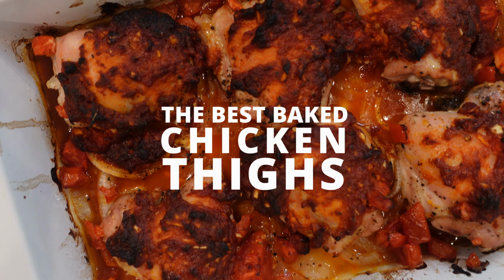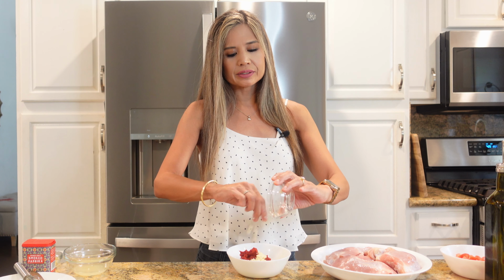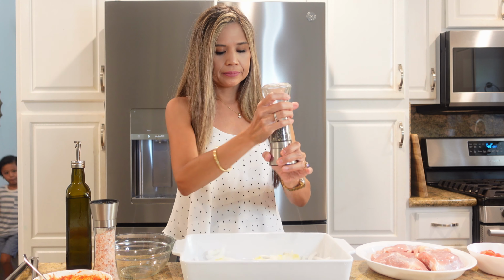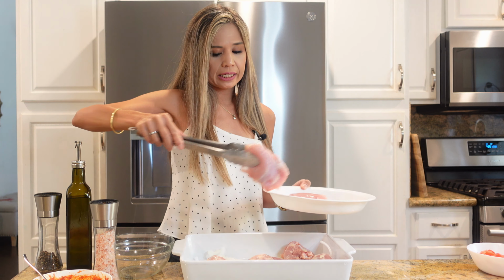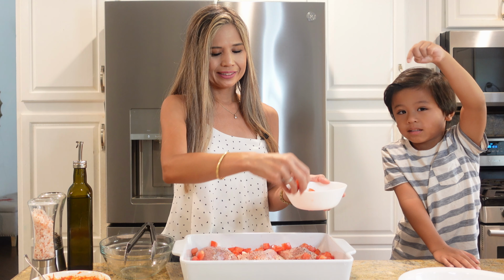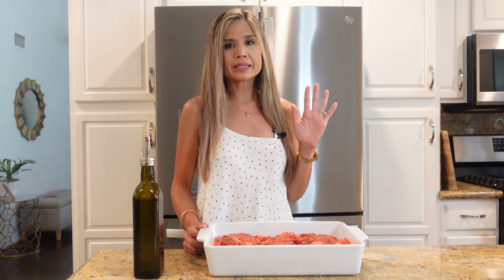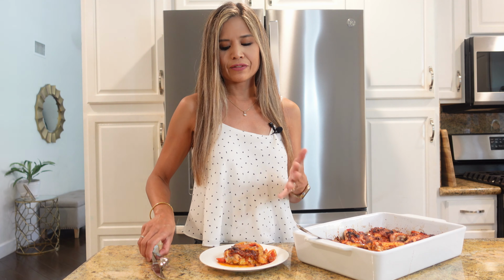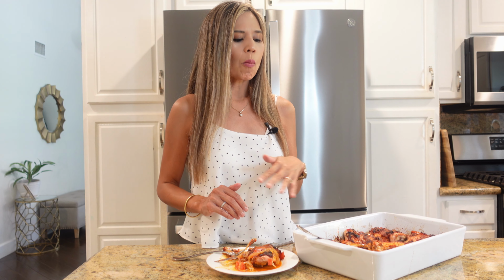THE BEST BAKED CHICKEN THIGHS!!!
Baked Chicken Thighs is simple and comfy dish that’s so convenient for a weeknight meal. It has tender juicy chicken thighs baked in a flavorful, tangy tomato sauce. And it’s satisfying and delicious served over some fluffy rice!

Baked Chicken Thighs

Ingredients
5 tablespoons olive oil, plus more for drizzling
5 tablespoons tomato paste
Juice and zest of 1 lemon
5 garlic cloves, minced
1 1/2 teaspoons smoked paprika
1 onion, sliced
6-8 bone in chicken thighs, skin removed
2 Roma tomatoes, diced

Directions
Combine olive oil, tomato paste, lemon juice, lemon zest, garlic cloves, and paprika in a small bowl and set aside.
Spread onions onto the bottom of a 9 x 13“ baking dish. Drizzle with a little bit of olive oil and season with salt and pepper.
Place chicken thighs over the onions and season both sides with salt and pepper.
Sprinkle tomatoes all around the border of the dish. Drizzle the tomatoes with a little bit of olive oil and season with salt and pepper.
Spread the reserved mixture over the top of the chicken.
Bake for 40 minutes. Serve over rice if desired.